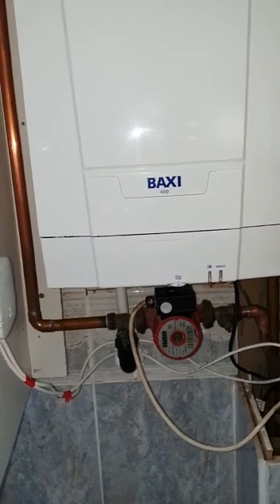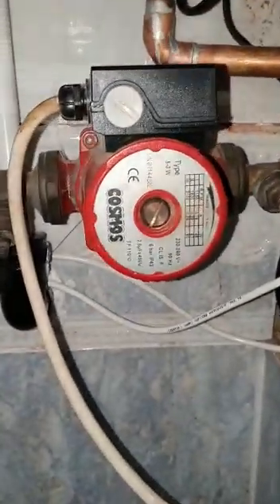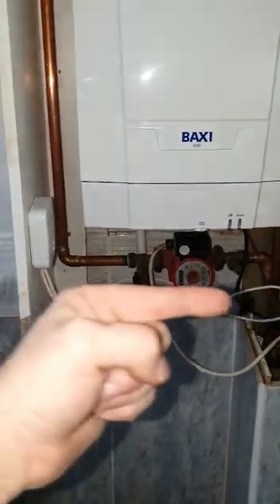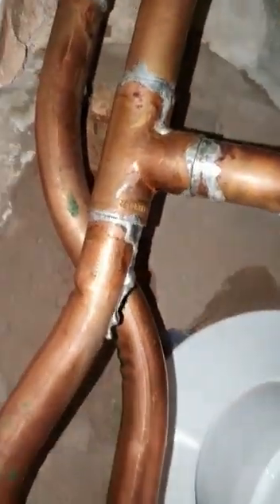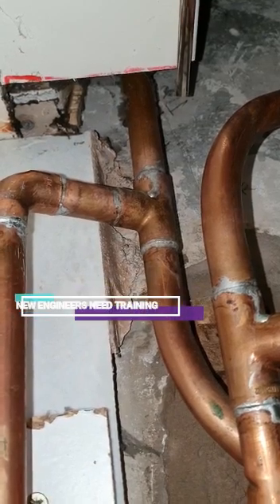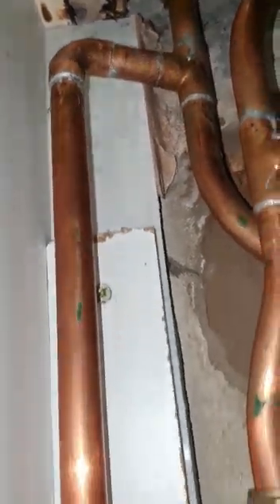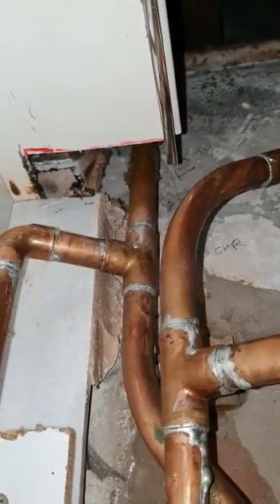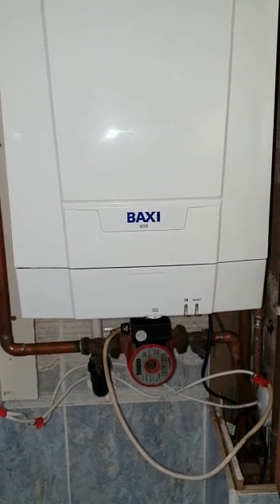THIS IS WHY NEW ENGINEERS NEED TRAINING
Translated titles:
ES POR ESO QUE LOS NUEVOS INGENIEROS NECESITAN CAPACITACIÓN

Dies ist der Grund, warum neue Ingenieure eine Ausbildung benötigen

C'EST POURQUOI LES NOUVEAUX INGÉNIEURS ONT BESOIN DE FORMATION

É POR ISSO QUE OS NOVOS ENGENHEIROS PRECISAM DE FORMAÇÃO

यह नए इंजीनियरों की आवश्यकता क्यों है

DIT IS WAAROM NUWE INGENIEURS OPLEIDING NODIG HET

ԱՅՍՏԵՂ ՆՐԱՆ EN ՆՈՐ GԱՆԱՐԱՐՆԵՐՆ ՈՒՍՈՒՄՆՈՒՄ ԵՆ

BU NİYƏ MÜHARİBƏLƏRİN TƏLİM NƏZƏRİNƏ GƏLİR

এটি কেন নতুন ইঞ্জিনিয়ারদের প্রশিক্ষ

HORI DA ZERGATIK ENTRENATZAILE BERRIEN PRESTAKUNTZA BEHARREZKO